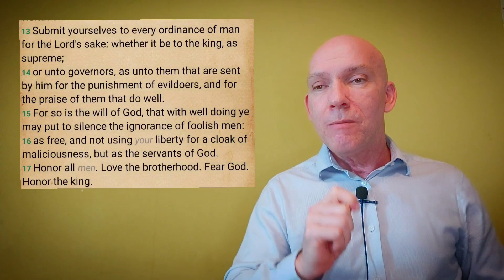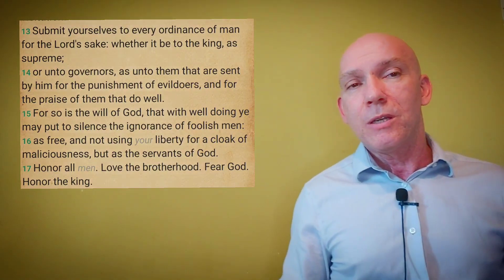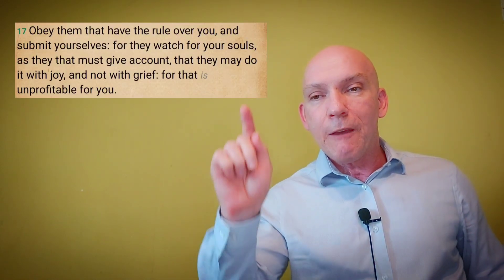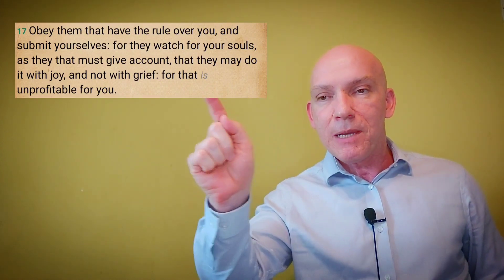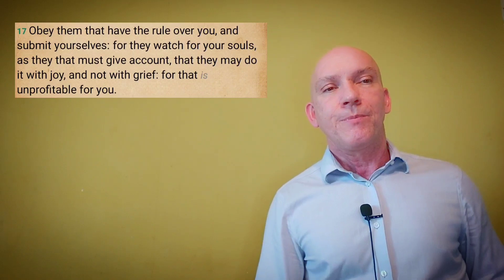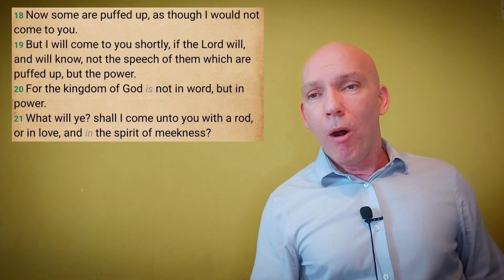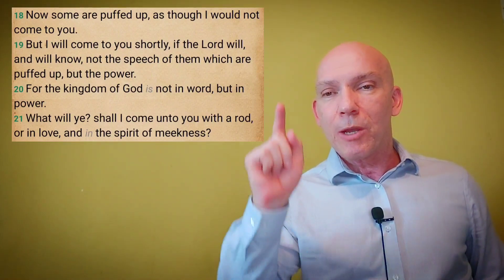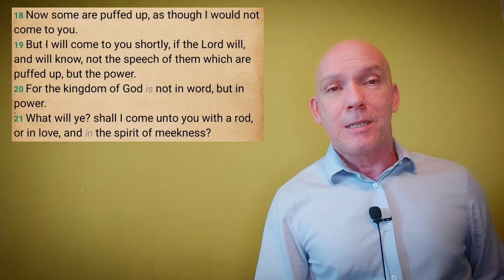God Speaks to You? Who Needs Human Institutions then?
Those who hear God themselves say, "No One Can Tell Me What God Says." Yet, the Bible talks about the Church.

Which Translation of the Old Testament?

The Rooted Word translation online live in progress.